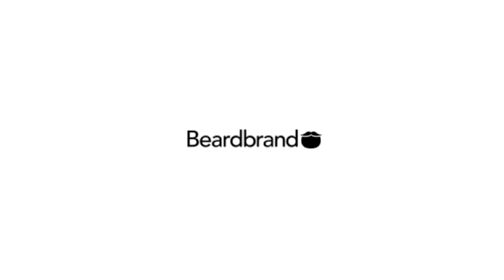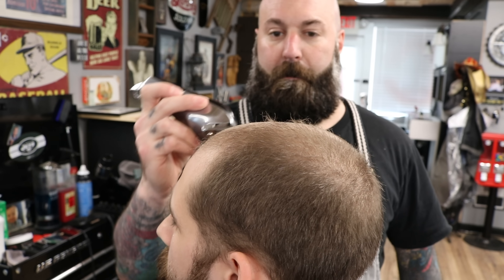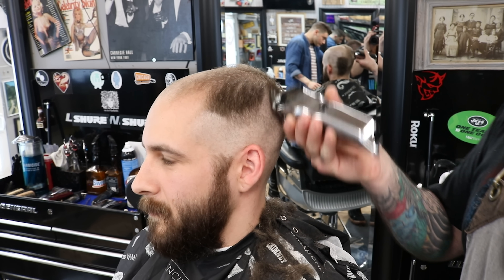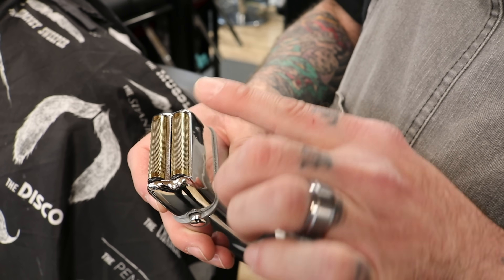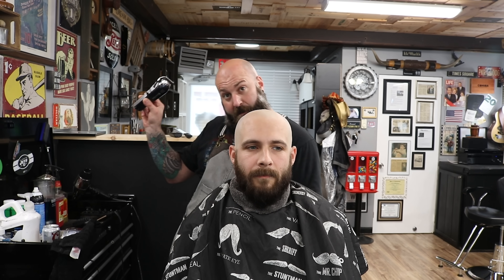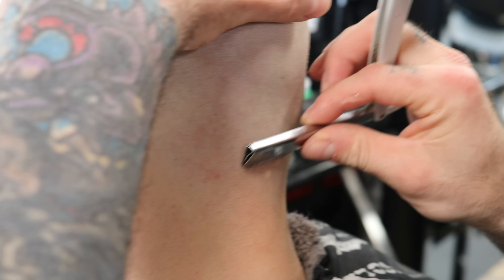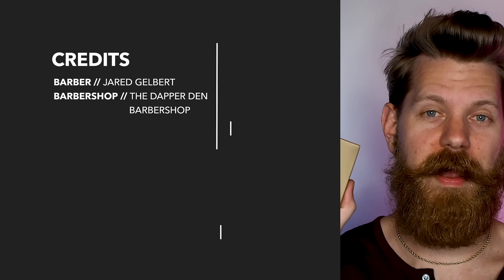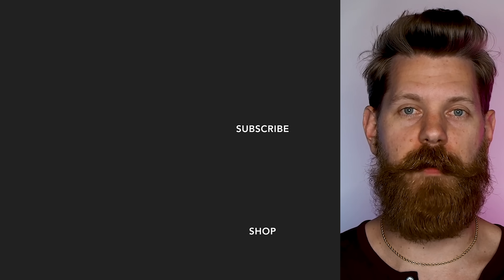Dramatic Bald Head Shave Transformation | The Dapper Den Barbershop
DESCRIPTION
Barber Jared Gelbert at the Dapper Den Barbershop in Ridgefield, CT demonstrates a transformative head shave and beard trim.

BARBERSHOP INFORMATION
The Dapper Den Barbershop
Barber: Jared Gelbert (@thedapperdenbarbershop)